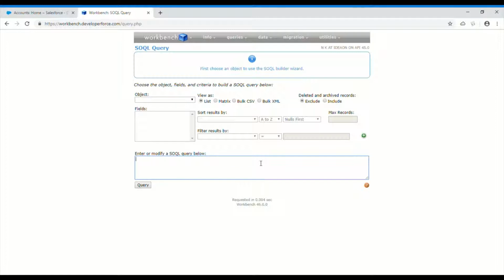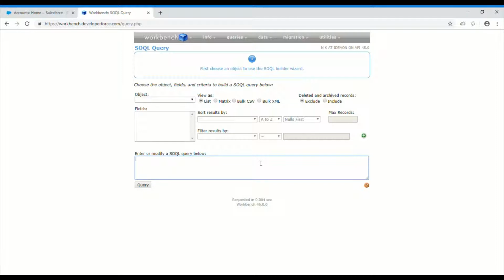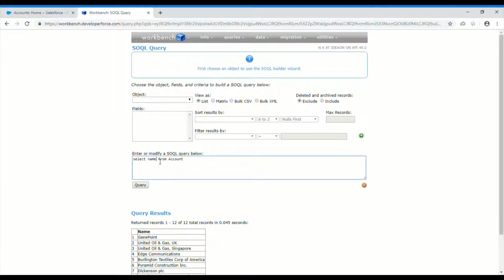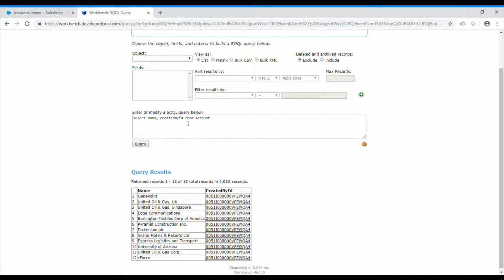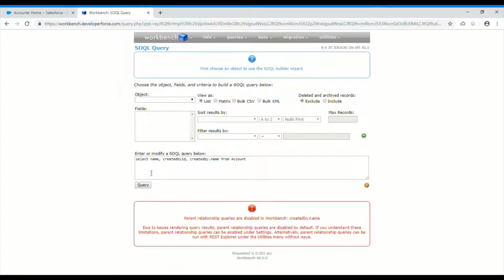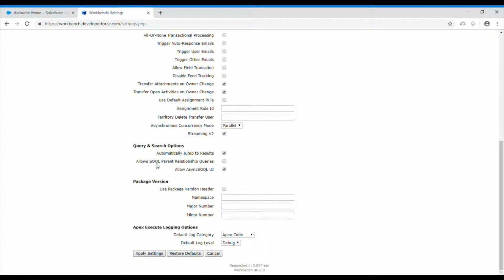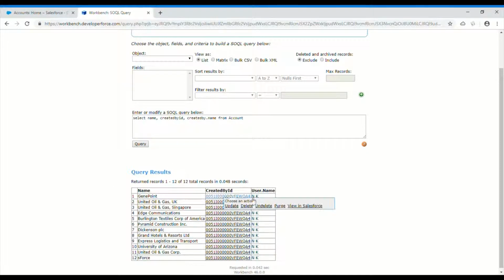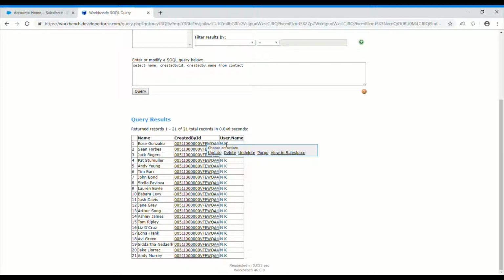Workbench SOQL Settings for Parent Relationships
This video explains how to retrieve user name from SOQL using the createdbyid and also how to enable parent relationship settings in workbench